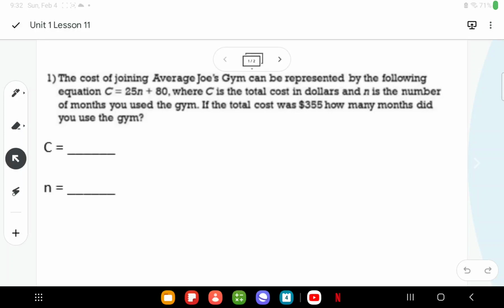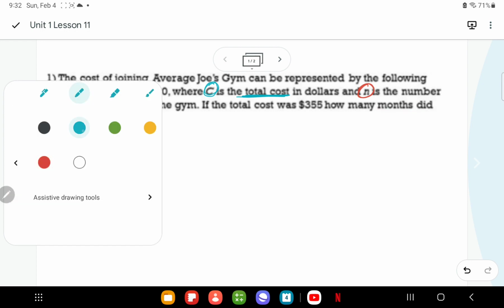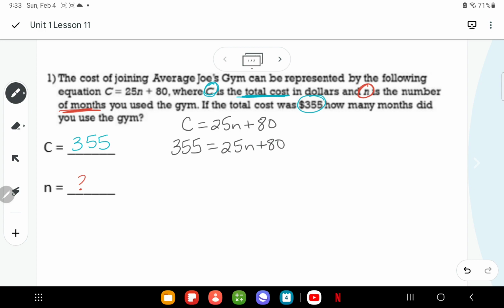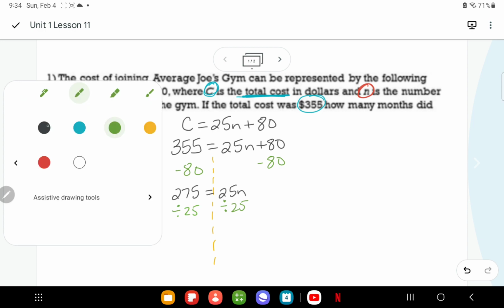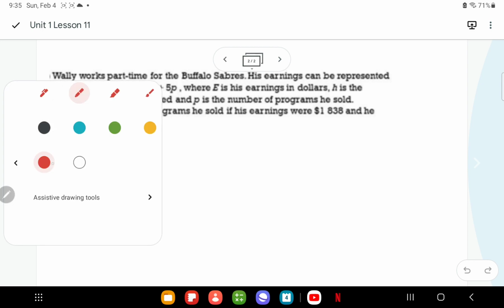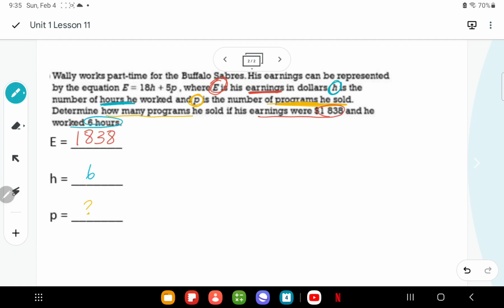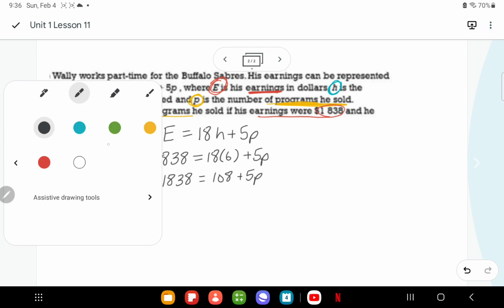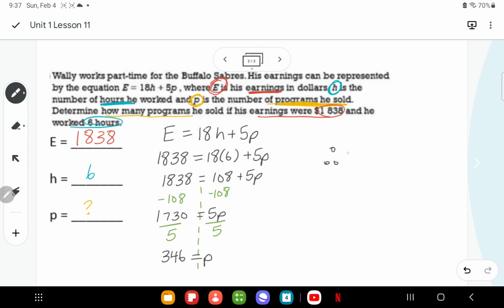MFM2PI Unit 1 Lesson 11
More Word Problem Practice